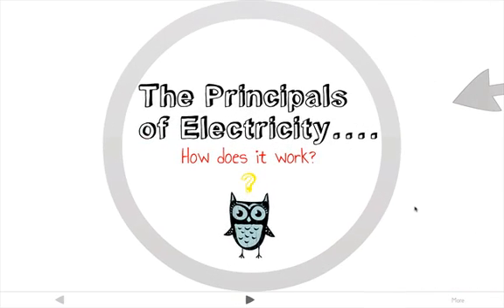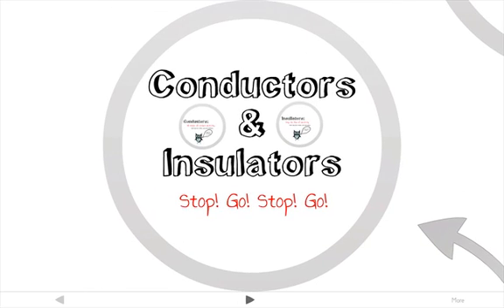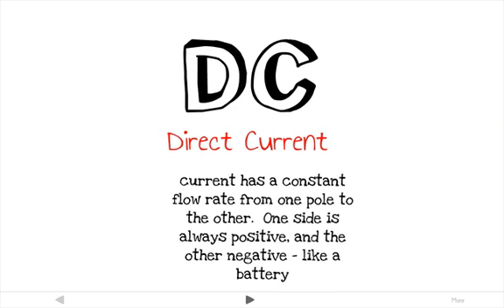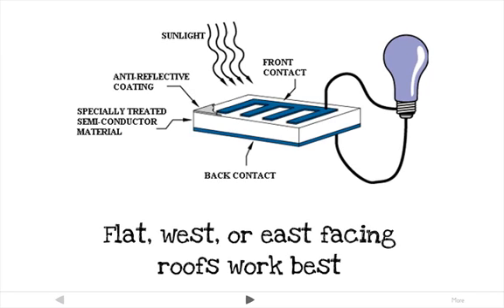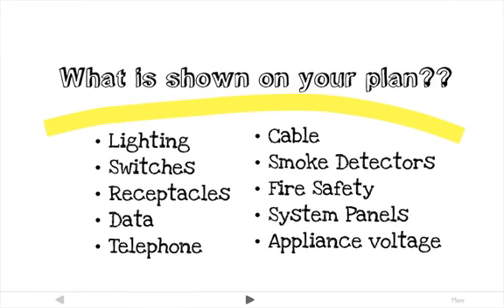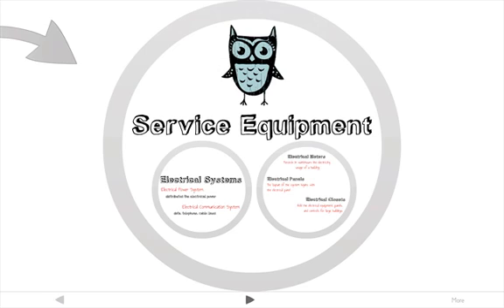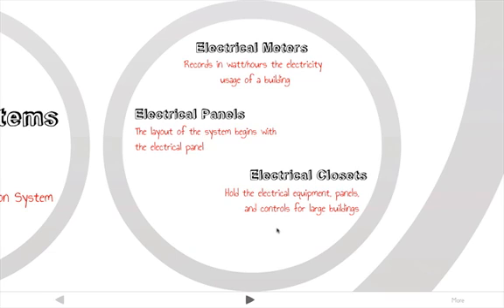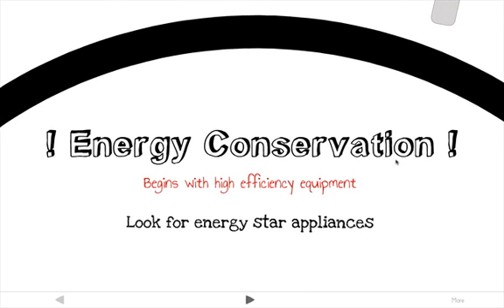Electrical System Basics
Building Systems Lecture 7a